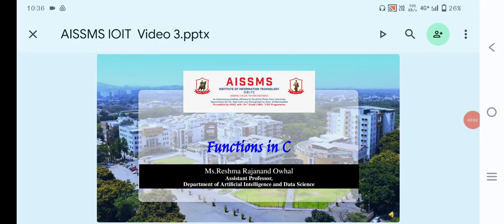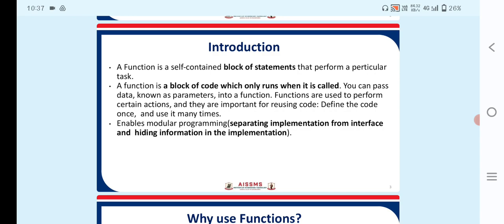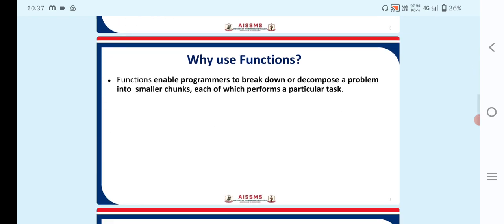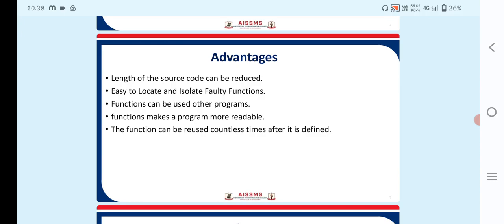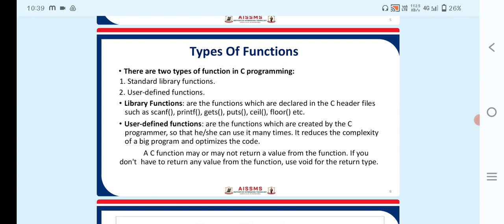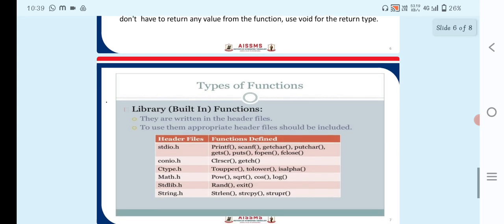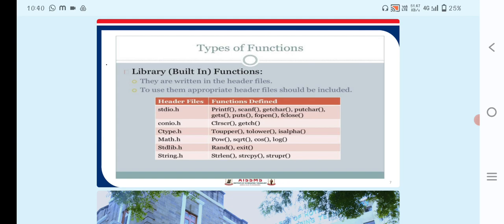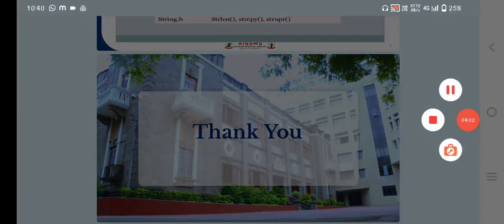Functions in C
By : Ms.Reshma Rajanand Owhal

Contents:
● What is a Function?
● Definition of a Function
● Why use Functions?
● Declaration of a Function,
● Function Prototypes